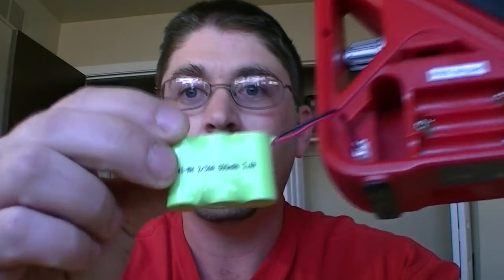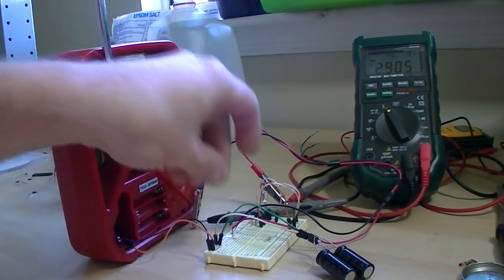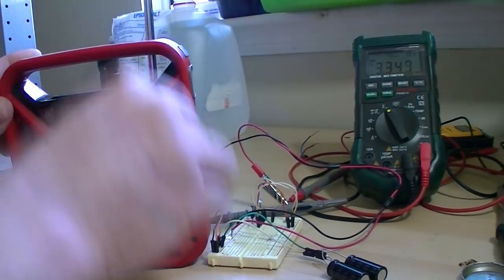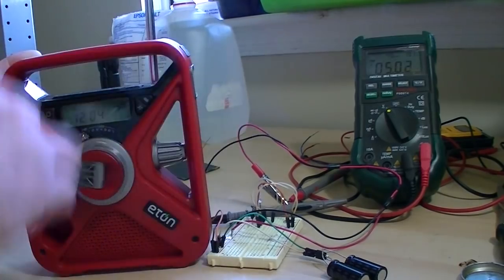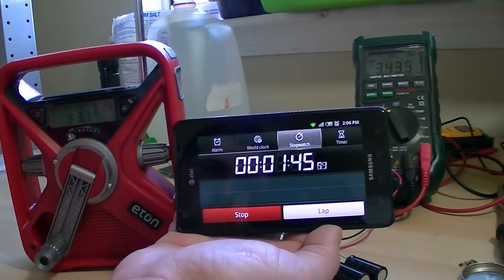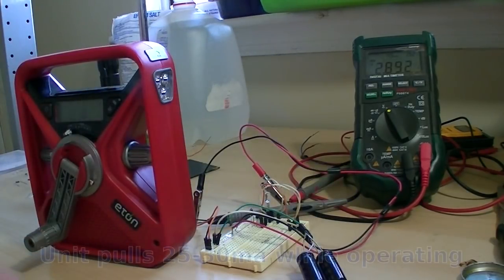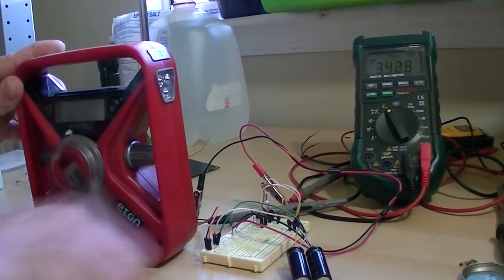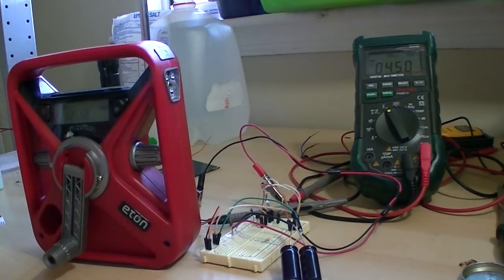Supercapacitors Instead Of Rechargeable Batteries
Here's a little experiment of mine that tests the viability of using supercapacitors instead of rechargeable batteries in portable electronics.  Supercapacitors charge much faster then traditional batteries and absorb the charge current more readily since their internal resistance is very small compared to a regular chemical battery.  This is only a proof of concept video.  If this was to be truly implemented, you would size the supercapacitors significantly and most likely add in a buck-boost converter to use more of the energy stored in the supercapacitors.